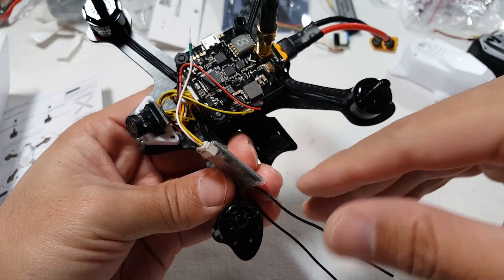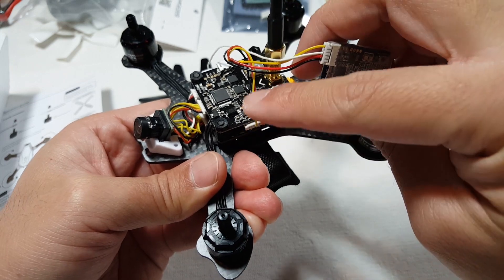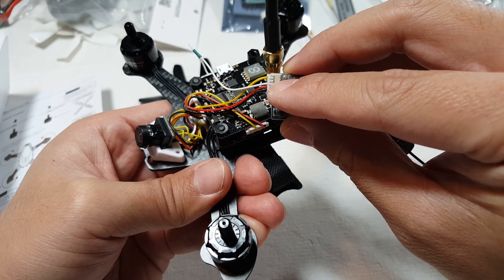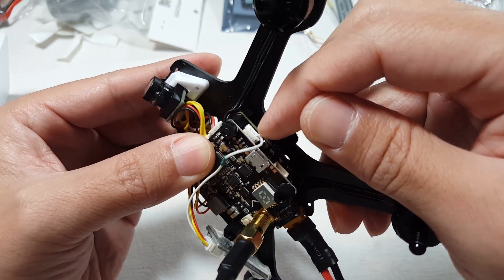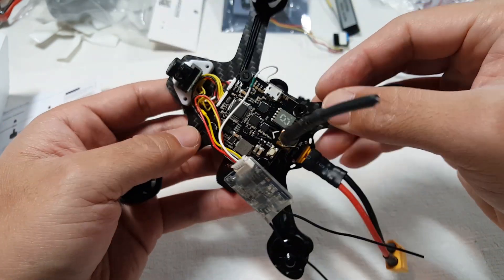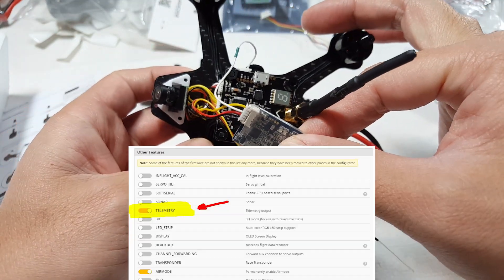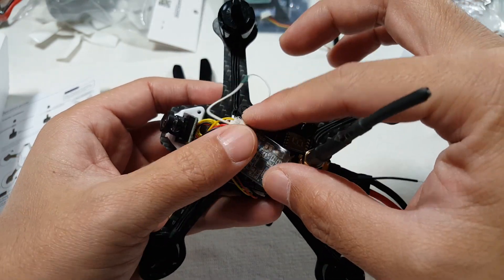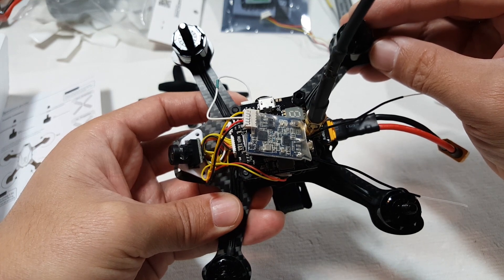Youbi XSR & Telemetry Setup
Quick guide on how to install the FrSky XSR receiver in your Youbi and where to connect up telemetry for battery voltage and RSSI info.